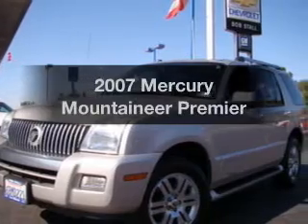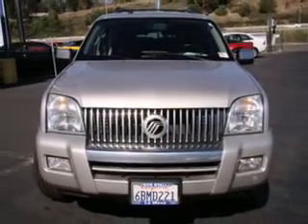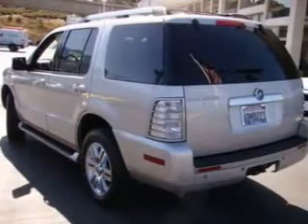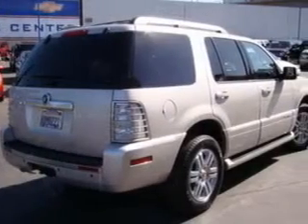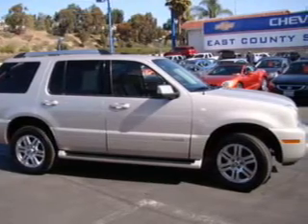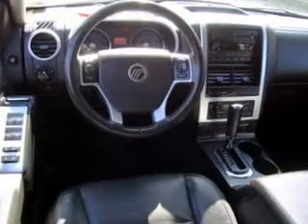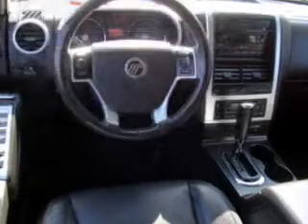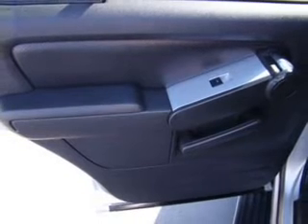2007 Mercury Mountaineer - La Mesa CA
Year: 2007
Make: Mercury
Model: Mountaineer
Trim: Premier
Engine: 4.0 liter 6 cylinder 12 valve
Transmission: 5-Speed Automatic
Color: Silver Birch
Mileage: 72943
Address:
7601 Alvarado Rd